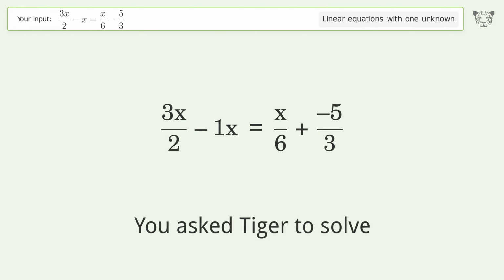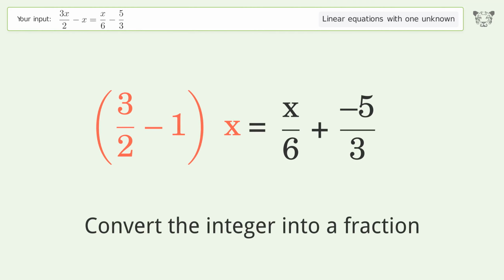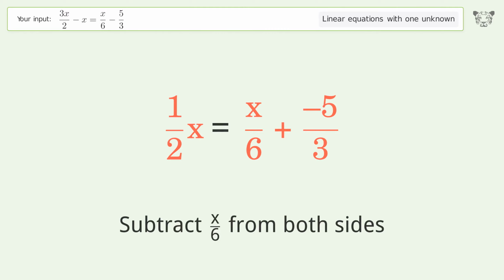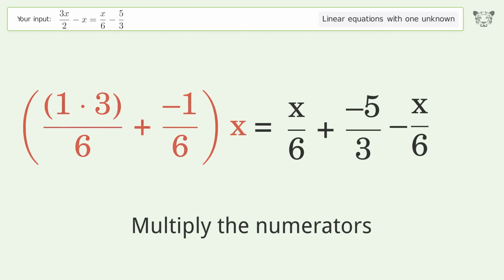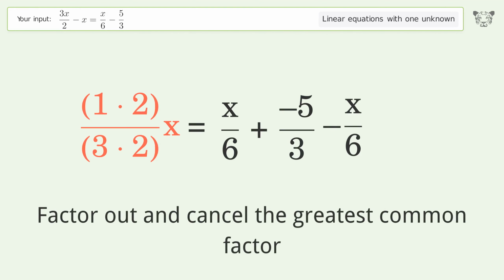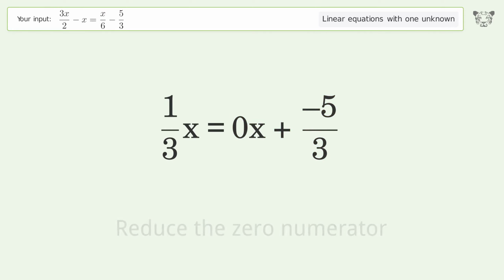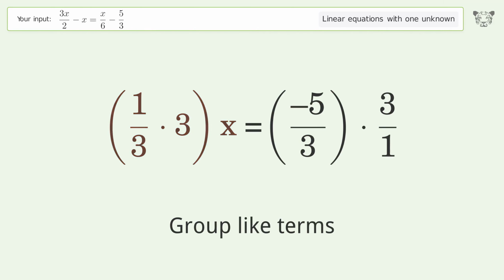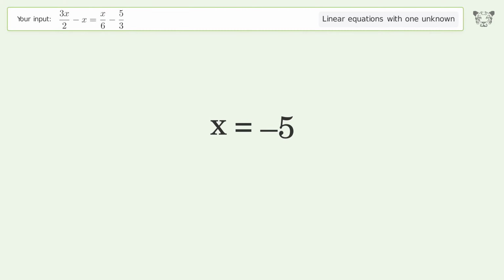Solve (3x)/2-x=x/6-5/3: Linear Equation Video Solution | Tiger Algebra